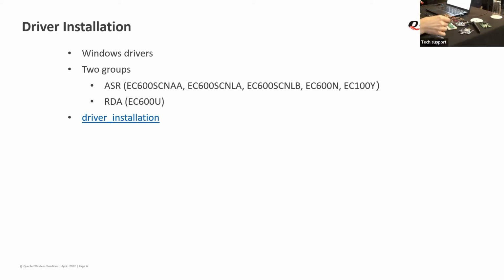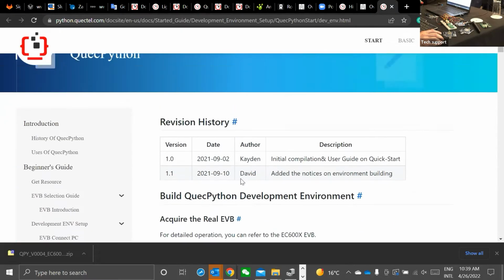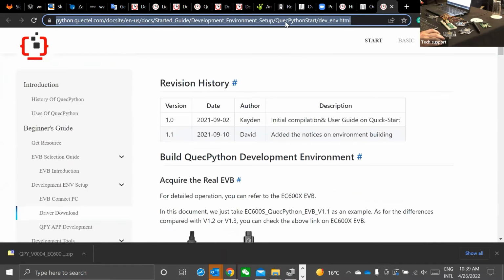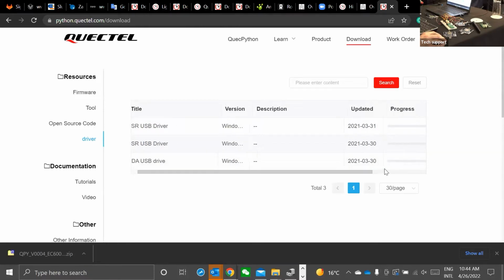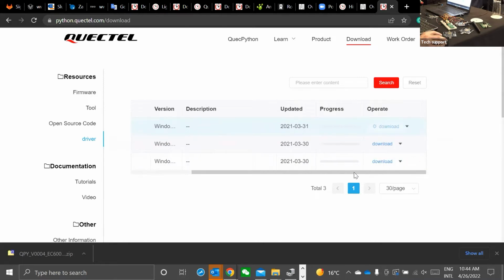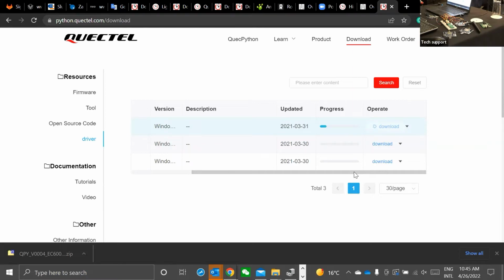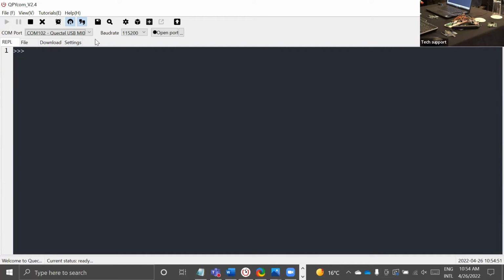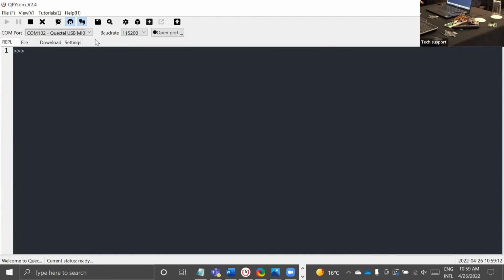QuecPython Part1: QpyCOM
What is QuecPython?
Driver Installation
QpyCOM: FW download & File download